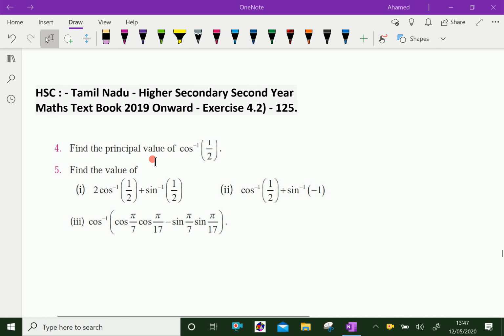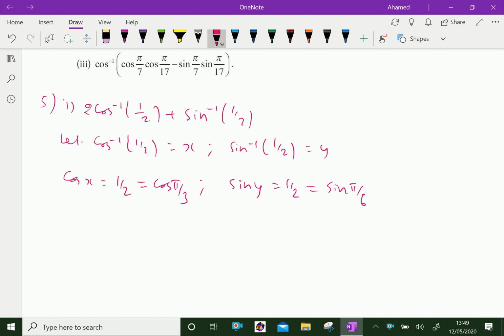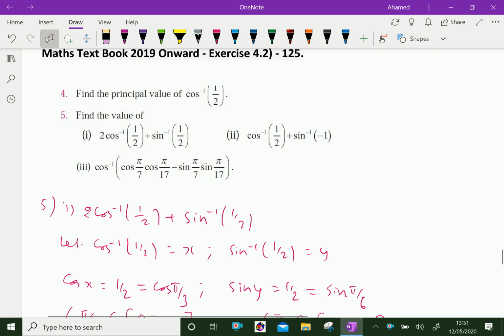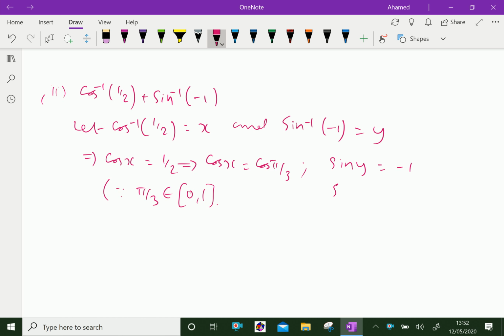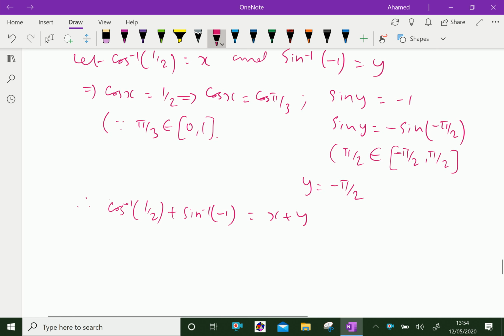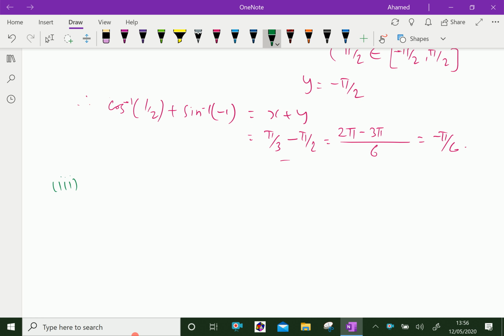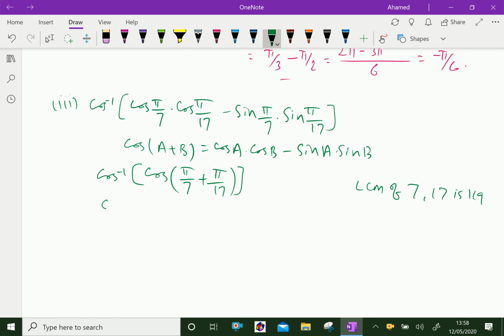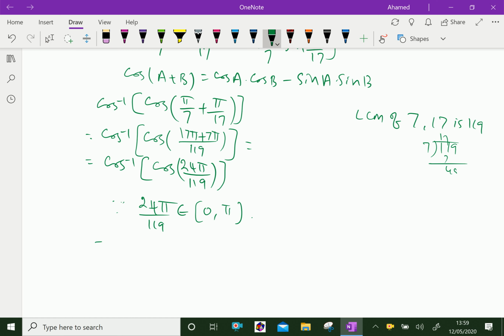HSC : - Tamil Nadu - Higher Secondary Second Year Maths Text Book Exercise 4.2 ) - 125.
HSC :  - TN - Higher Secondary Second Year - Text Book 2019 Onward - Exercise - 4.2 ; Problems involving theory of equations.